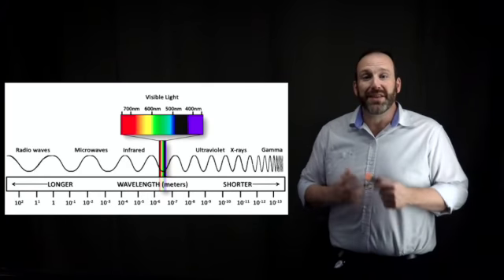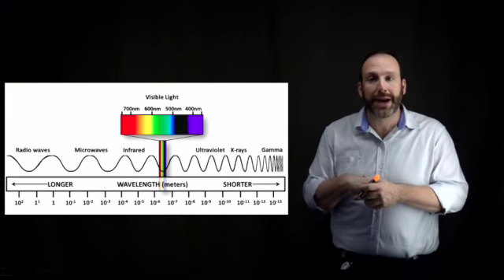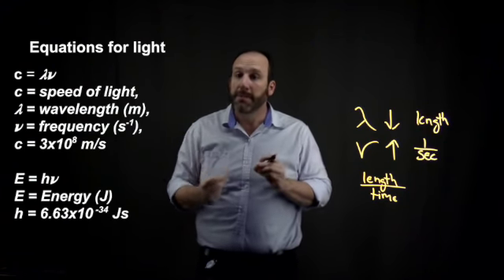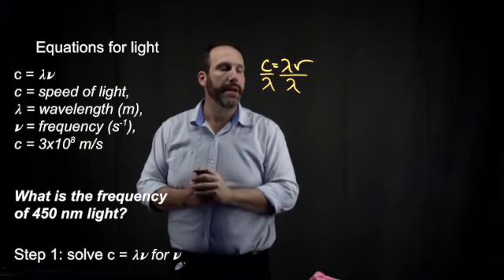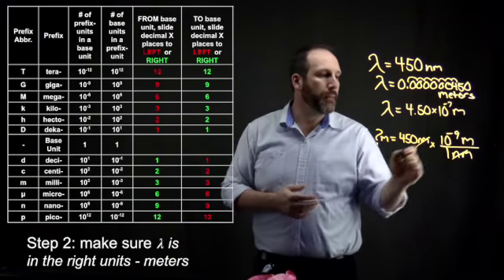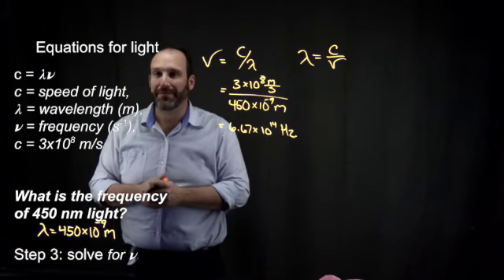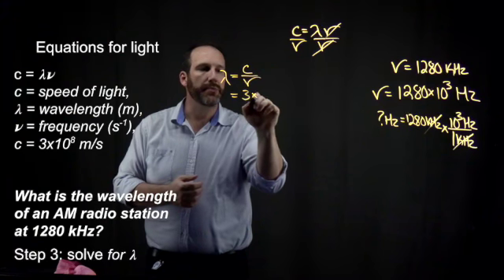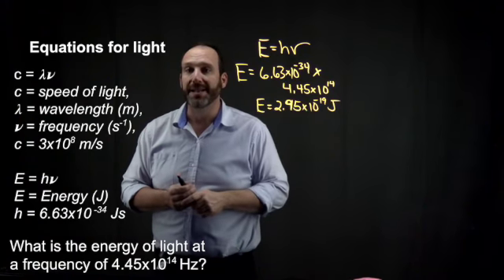Wavelength and Frequency of Light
In this video, we're practicing using equations to calculate wavelength, frequency, and/or energy.